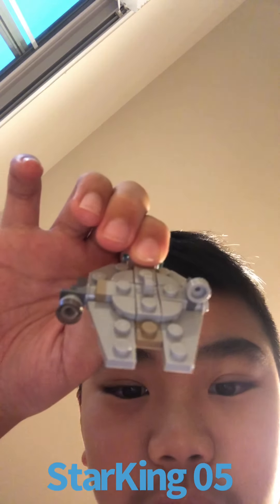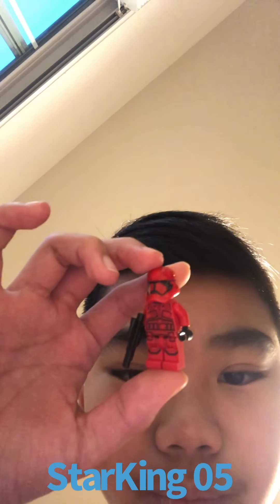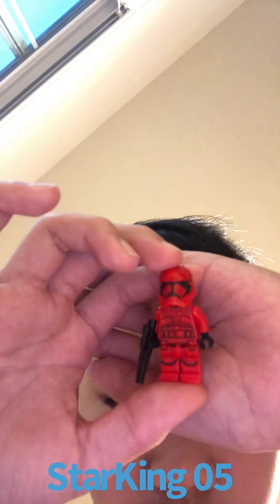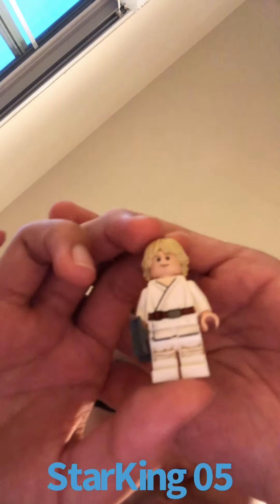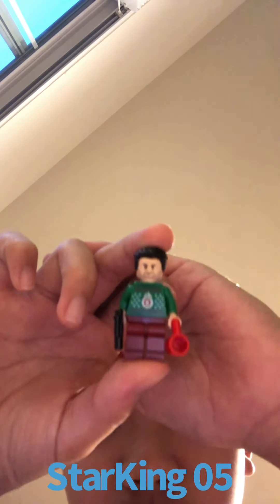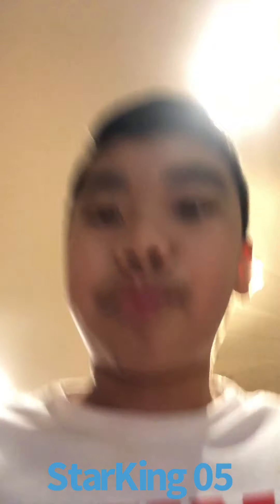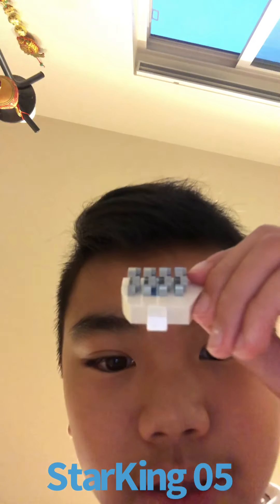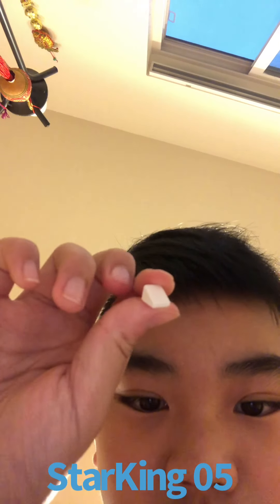LEGO Star Wars 2020 Advent Calendar Day 20 Review!!!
Aloha everybody, today I’ll be opening day 20 of the LEGO Star Wars 2020 Advent Calendar!

Sister’s channel: Isy The Nana Squad!

Thanks everyone and Mahalo!